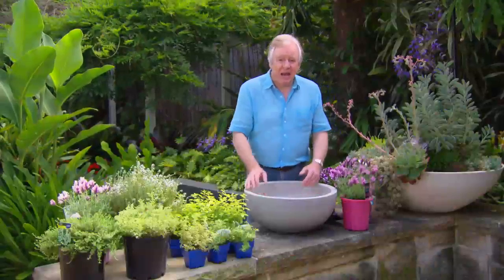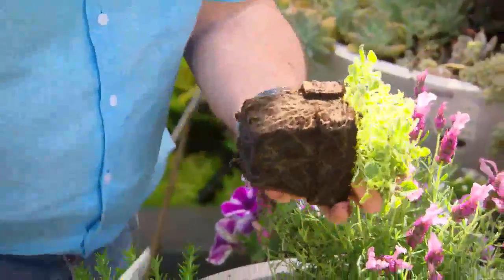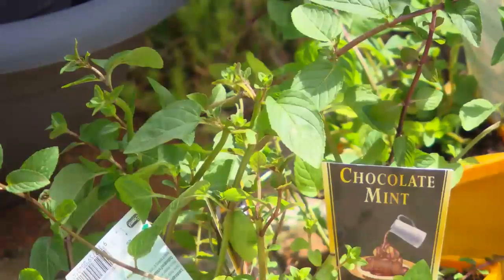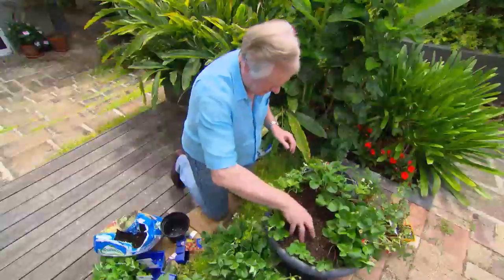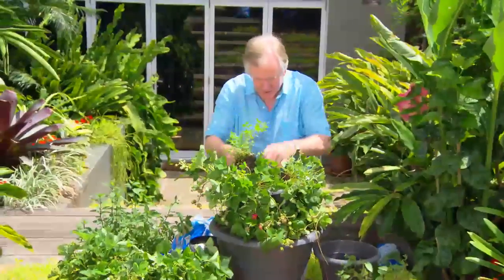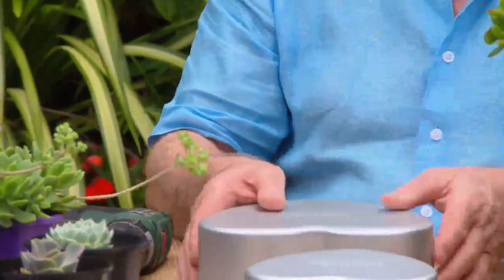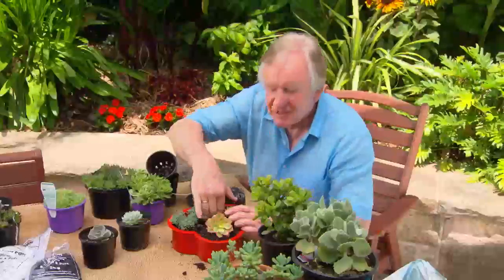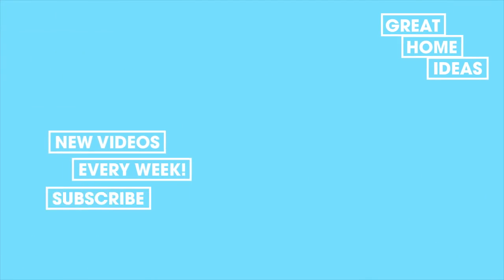Three Easy DIY Gifts for Gardeners | GARDEN | Great Home Ideas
Graham Ross shares three easy gifts you can make for the plant lovers in your life this Christmas.